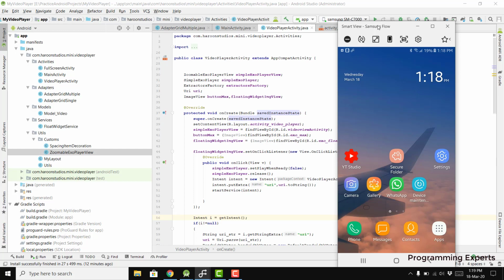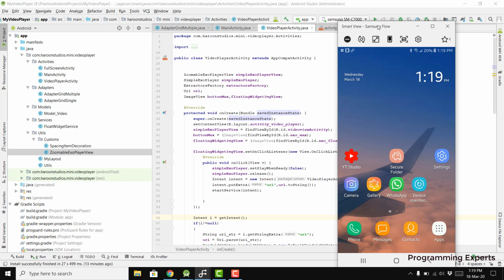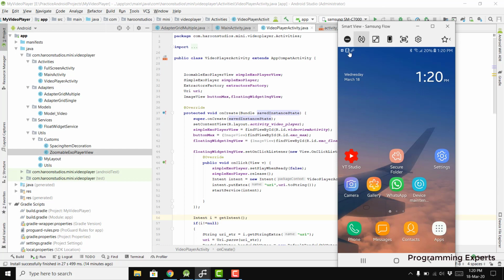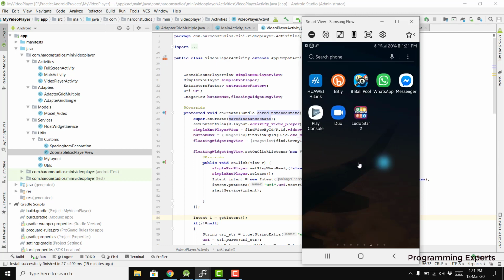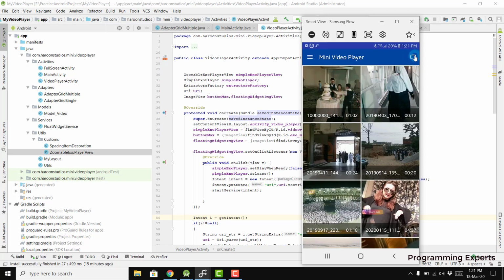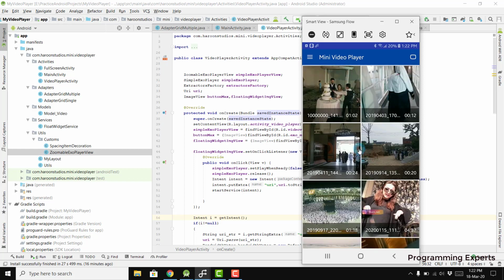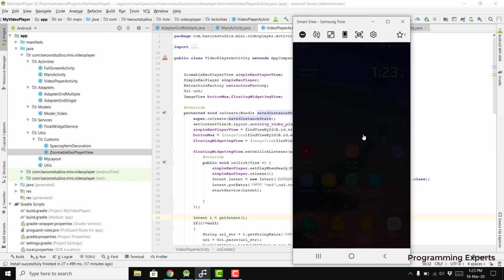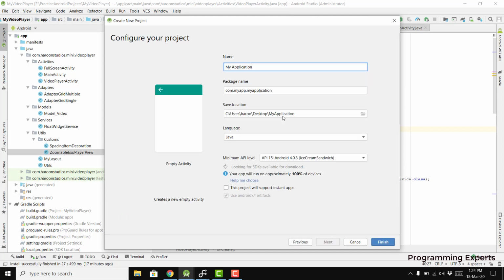Background Video Player using ExoPlayer PART 1 (Android Studio)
In this video series, I am going to teach you to create a professional video player app using Android Studio.
I will be teaching those topics:
i) Exoplayer
ii) ButterKnife, Glide
iii) RecyclerViews
iv) Floating Widget (Background Video)
v) Control Volume, brightness on hand gesture.
vi) Zoom in and out video